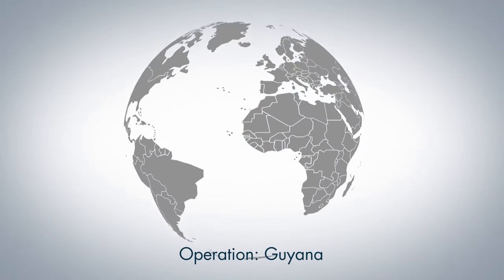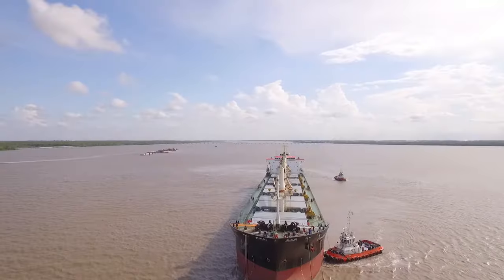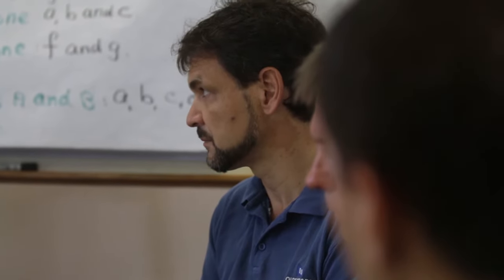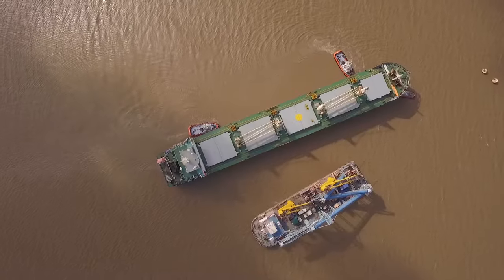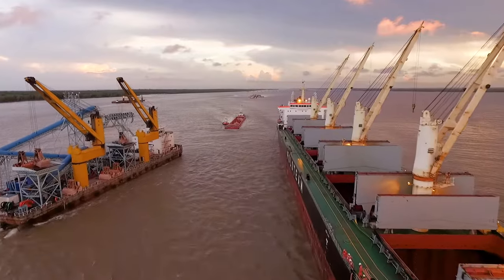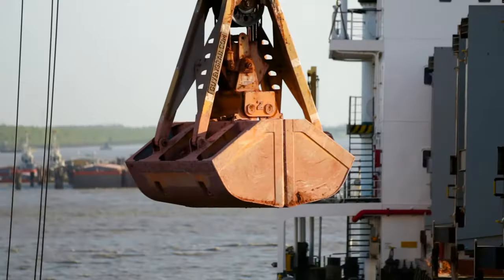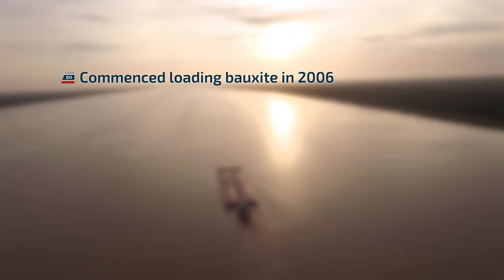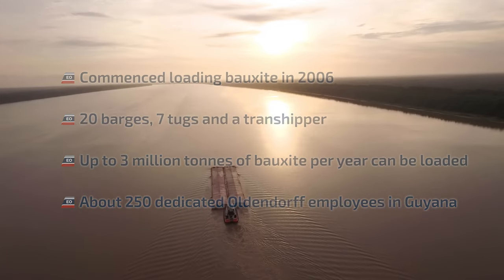Oldendorff Transshipment - Guyana